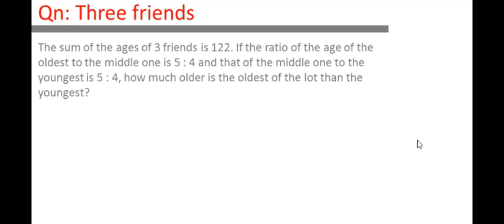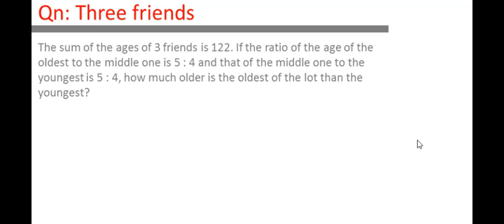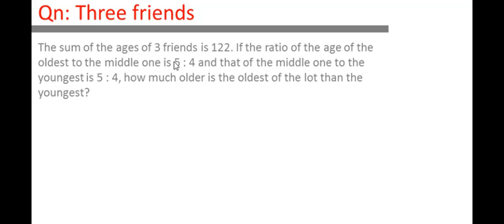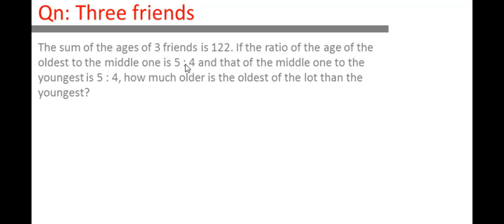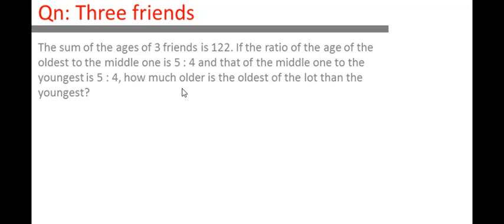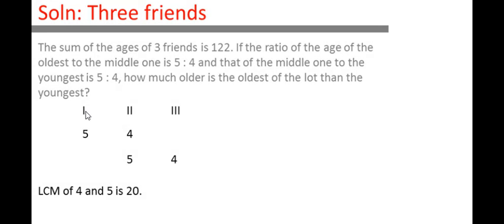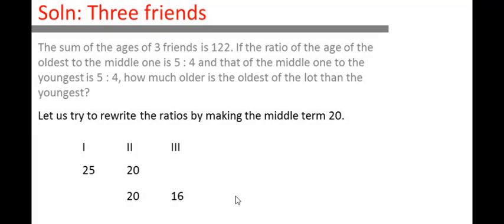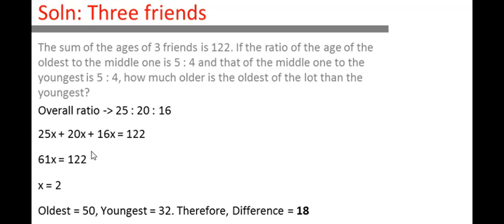RATIO AND PROPORTIONS UNIQUE METHODS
RATIO AND PROPORTIONS UNIQUE METHODS  APPROACH WILL GIVE YOU AN IDEA ABOUT HOW TO APPROACH THE PROBLEMS IN A SIMPLIFIED FORM THUS IT GIVES A UNDERSTANDING OF THE QUESTIONS AND GIVEN DATA BY SIMPLY USING IT AND COMPUTING IT IN THE SUBSEQUENT CONCEPT WILL HELP YOU TO GET THE ANSWER ,